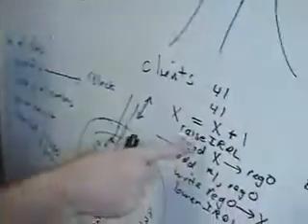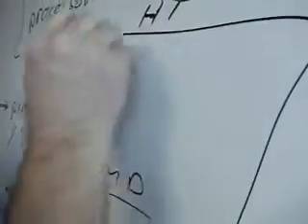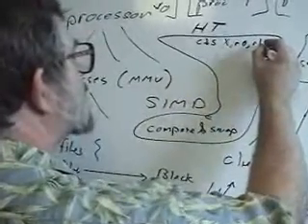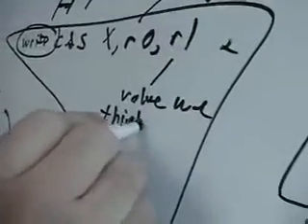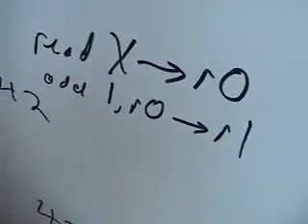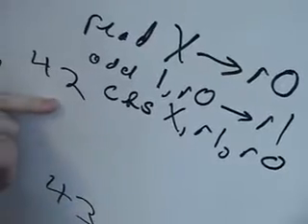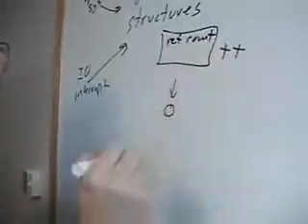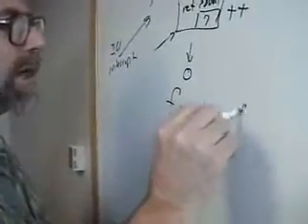Windows, Part III - Dave Probert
Here's part III of Dave Probert's discussion of the Windows Kernel.